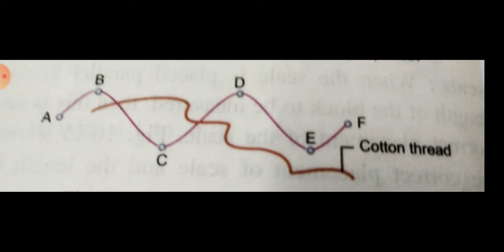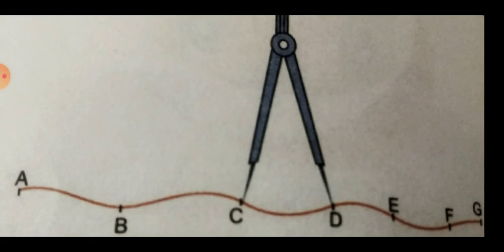22 November 2020